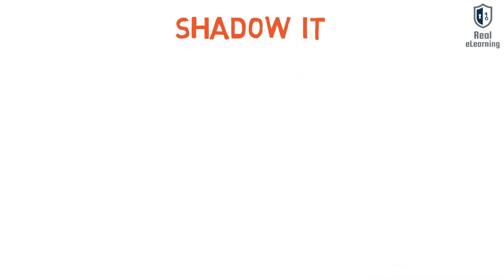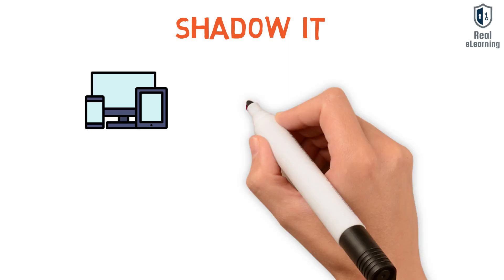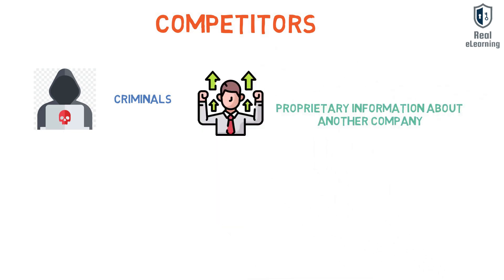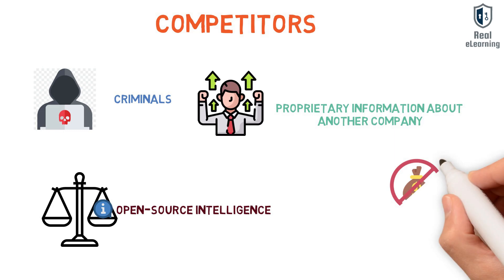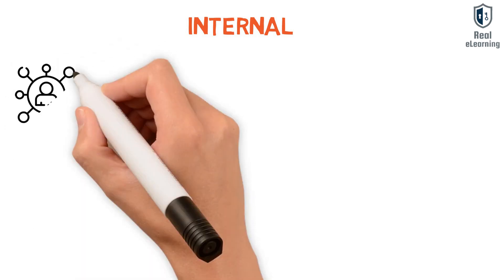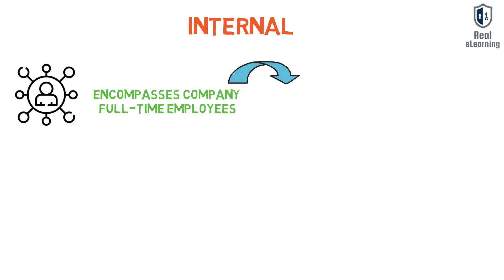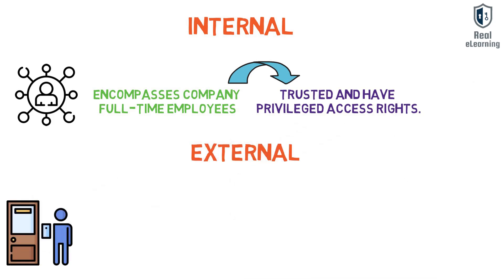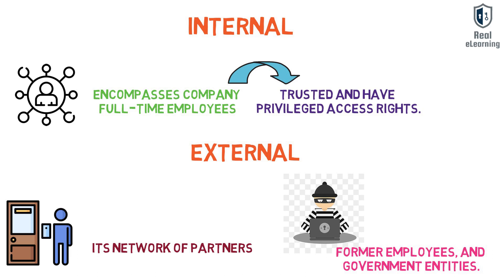Shadow IT, Competitors, Internal and External actors